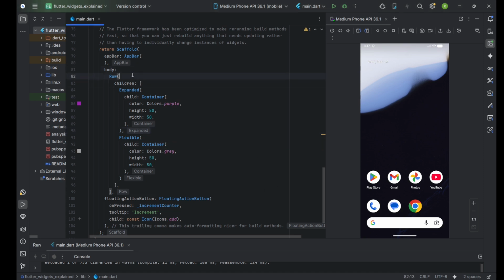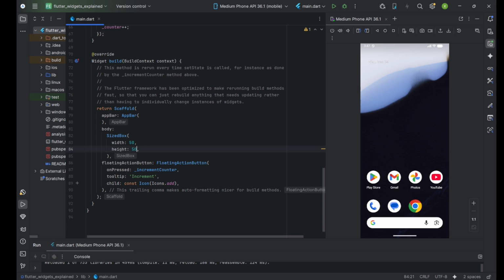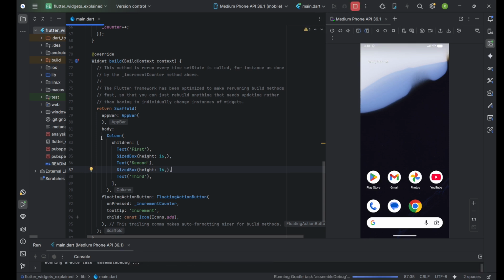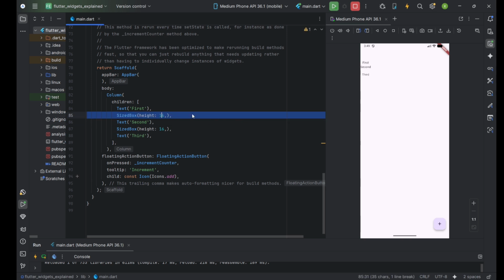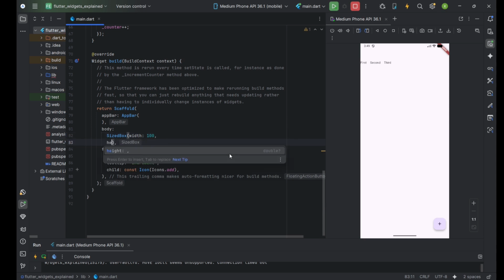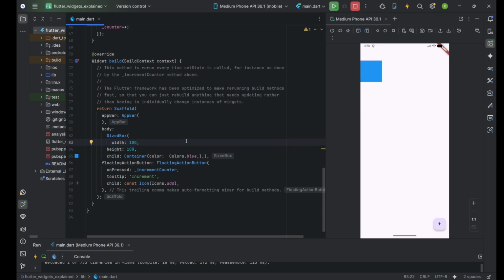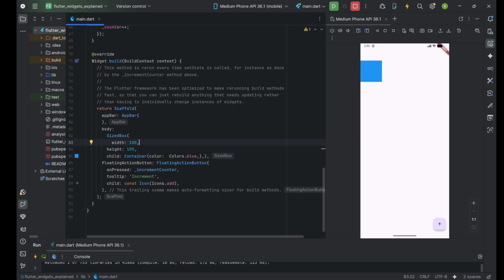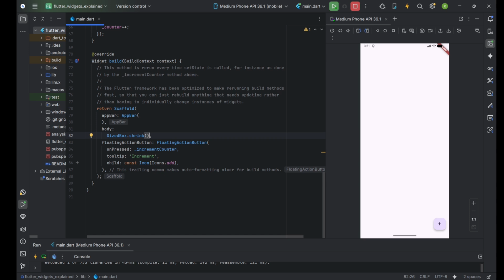Flutter SizedBox Explained | Spacing & Fixed Size Control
In this video, we explain the SizedBox widget in Flutter.

SizedBox is one of the most commonly used widgets for spacing and size control in Flutter layouts.

This episode focuses purely on layout behavior and clean UI composition.

In this video you will learn:

What SizedBox is

How to use SizedBox for spacing

How to force fixed sizes

The difference between SizedBox and Expanded

When to use SizedBox vs Padding